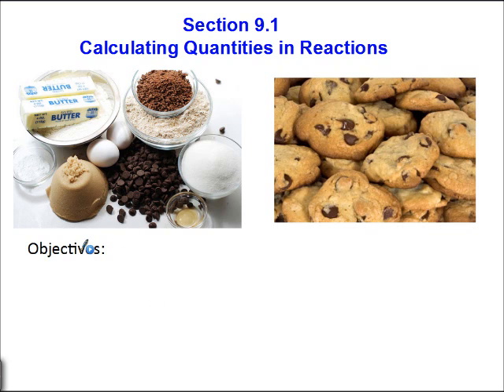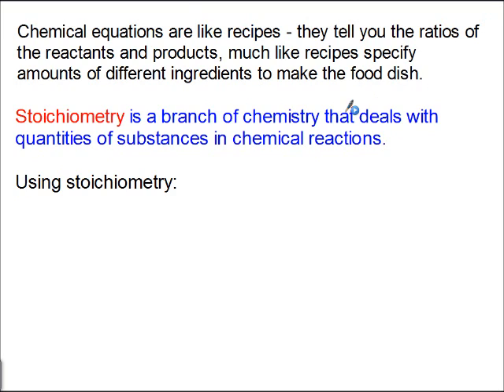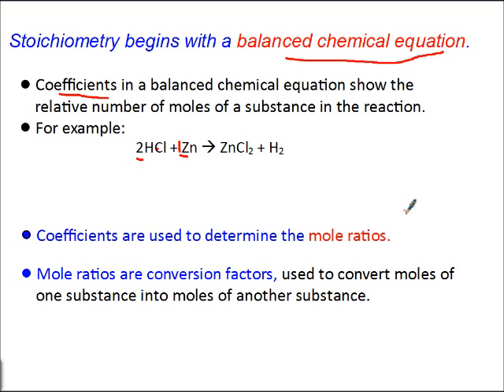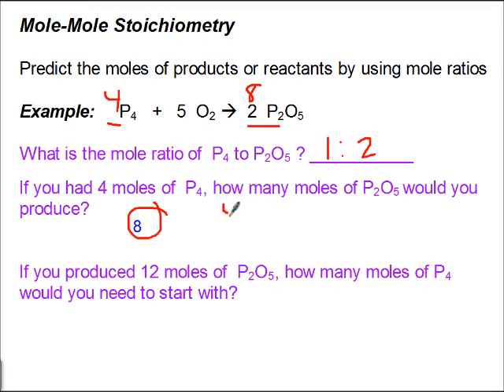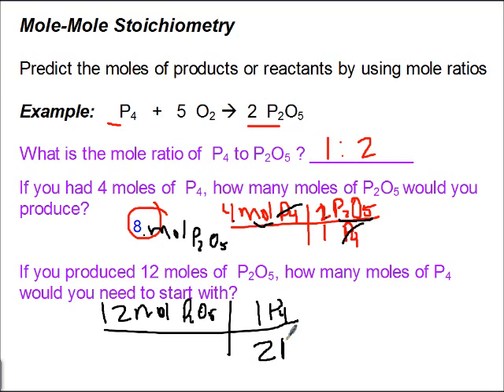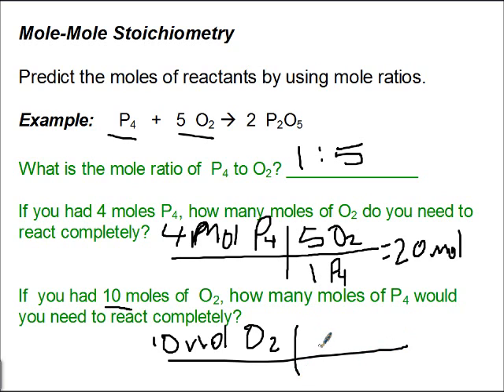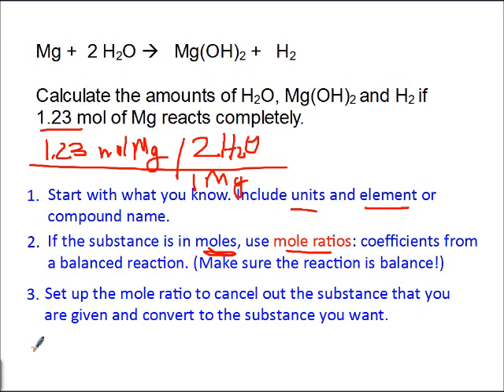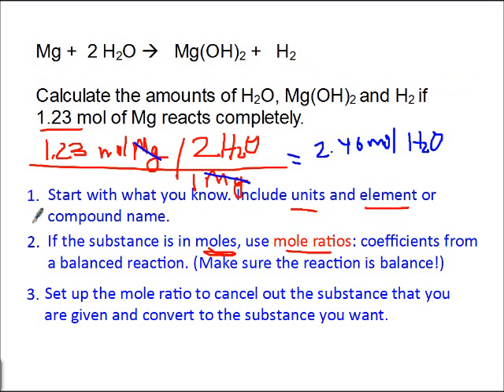VOD9 1a wmv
chemistry section 9-1 intro to stoichiometry